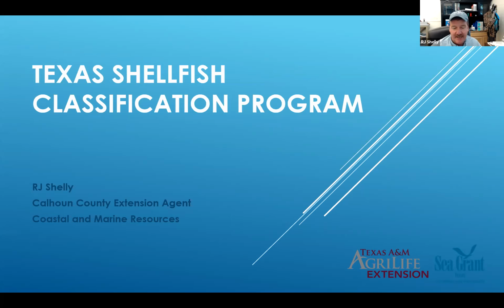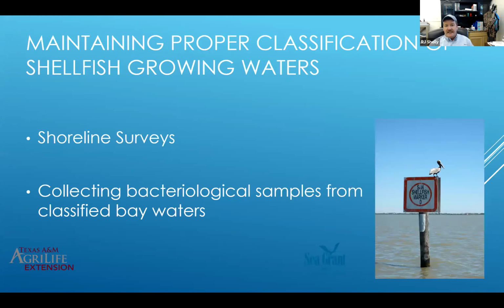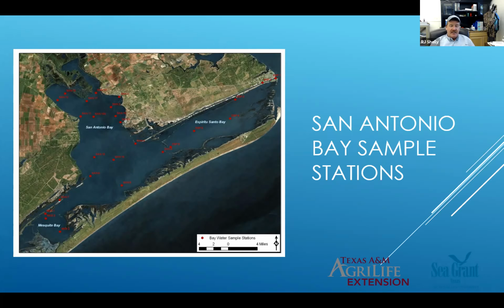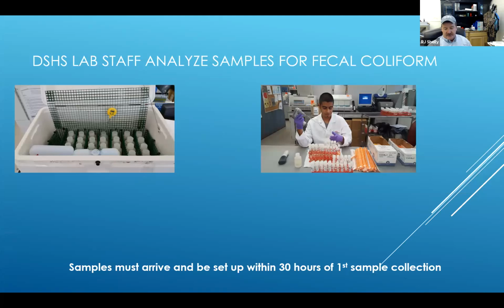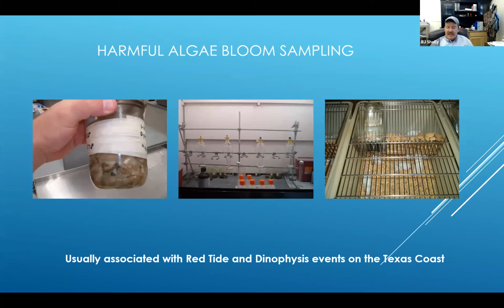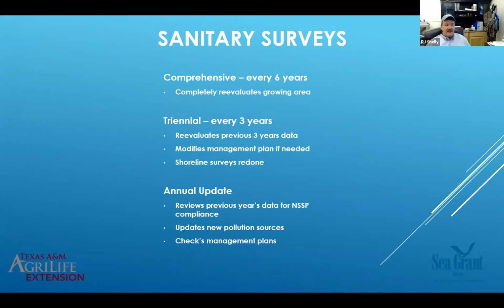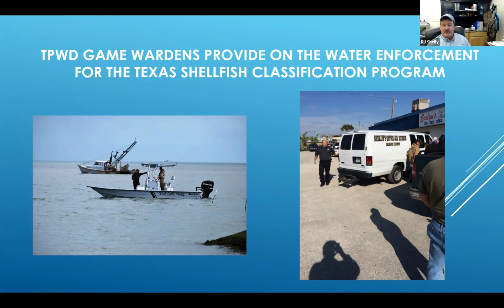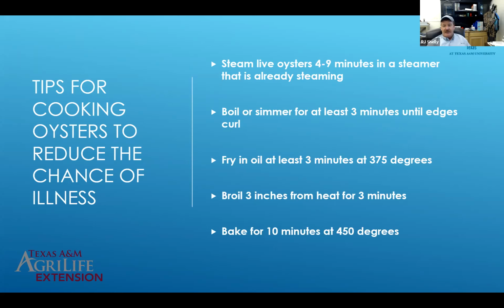Seaside Chats - An Overview of the Texas Shellfish Classification Program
Texas Sea Grant presents Seaside Chats, a bi-weekly virtual conversation with TexasSeaGrant experts and guests that explores the wondrous and impactful Texas coast and marine environment. There is more to the Texas coast than meets the eye, and you can learn more about it at our SeasideChats.

Restoring coastal habitats, planning for the next hurricane, and the cleaning up marine debris are just a few topics that we will tackle in our Seaside Chats. Join us as we take a deep dive into the successes, challenges, opportunities, and curiosities of the ThirdCoast.

In this Seaside Chat, we join R.J. Shelly, Calhoun County extension agent to learn about the Texas Shellfish Classification Program from the retired Texas Department of State Health Services, Environmental Specialist who was responsible for classifying the shellfish growing waters between Mesquite Bay and the San Bernard River from 1994 to 2019.